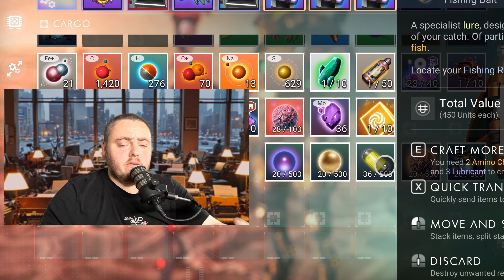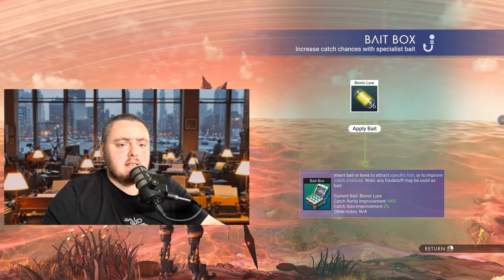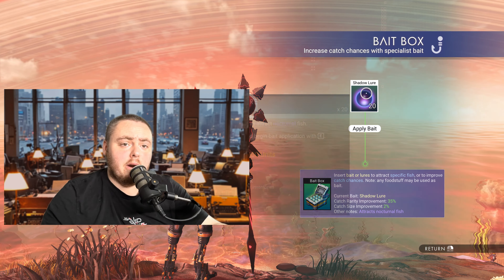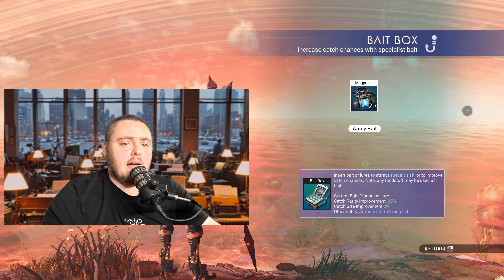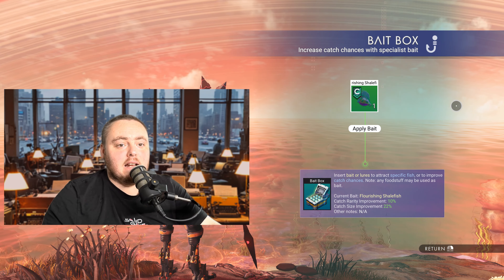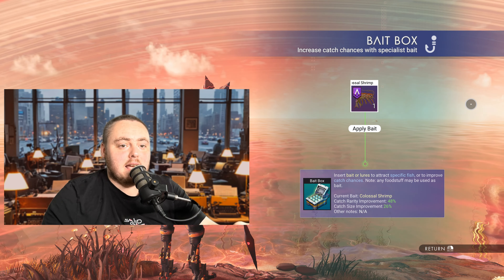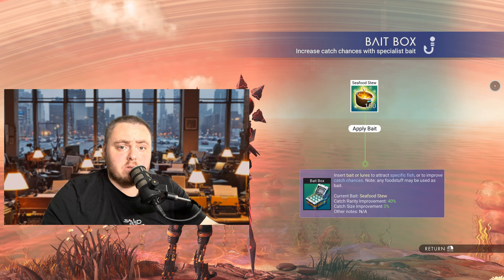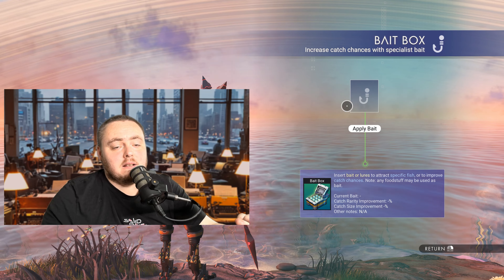Update News: Fishing Just Got A MASSIVE NERF | No Man's Sky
In this update news video, we'll discuss the massive nerf to fishing in No Man's Sky.